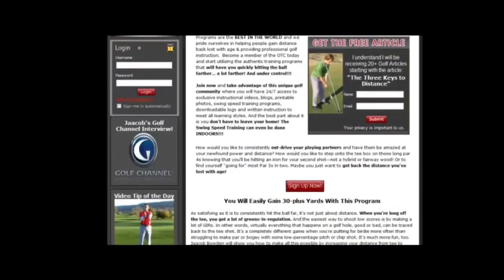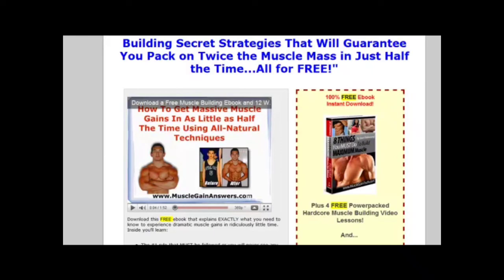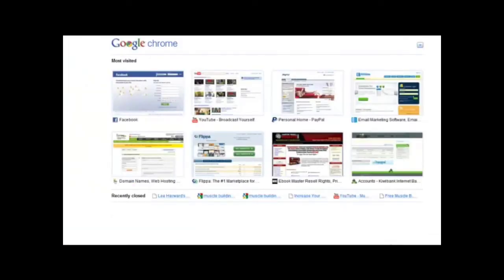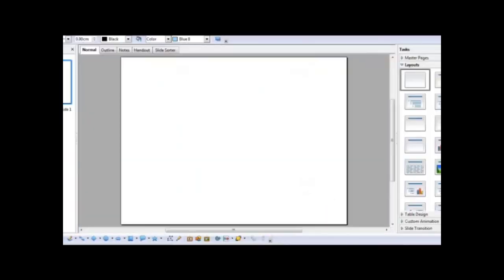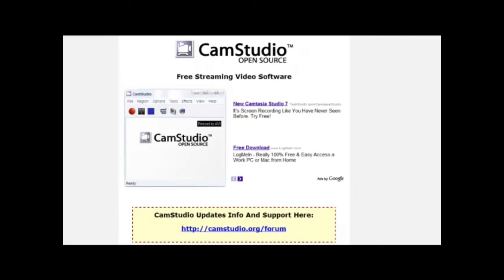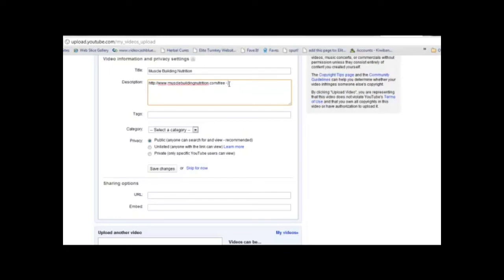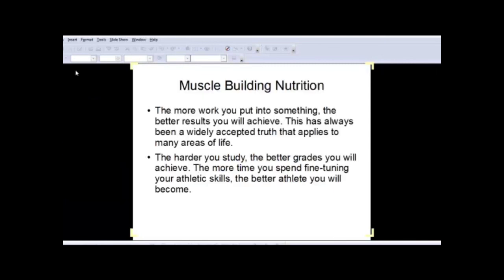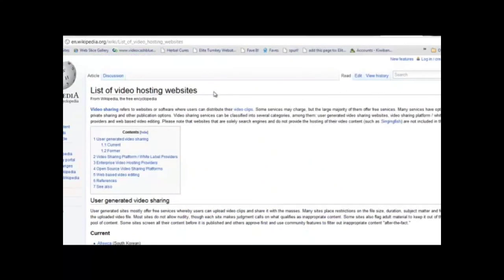How To Make Great Income With Video Marketing Blueprint full course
Video Marketing Blueprint- What is this??, Learn in this 100 Free Video Course and earn 70K in one year.